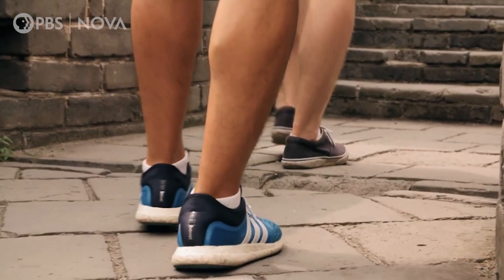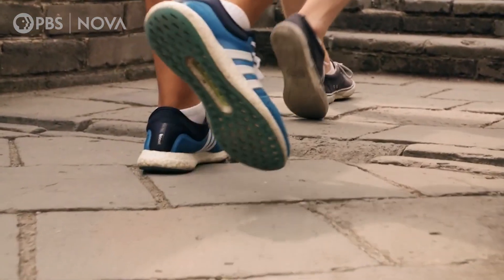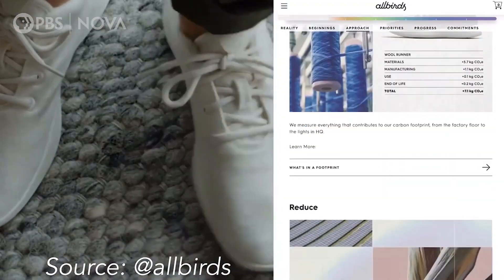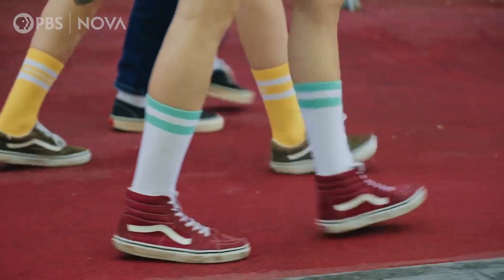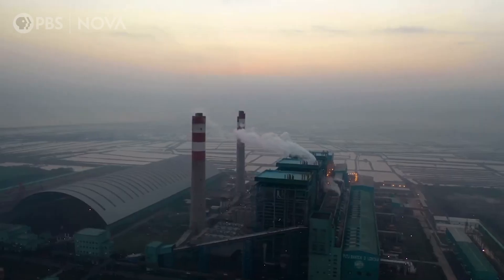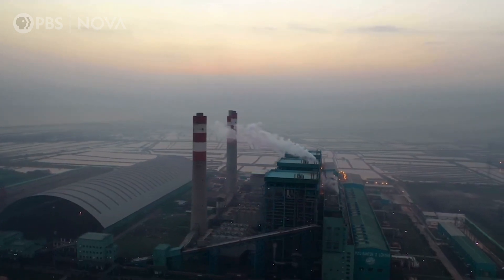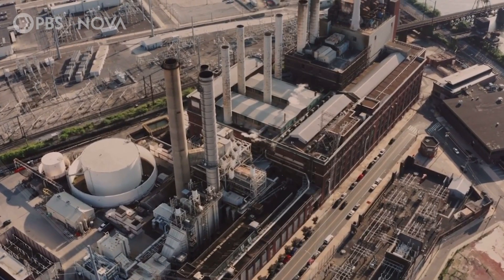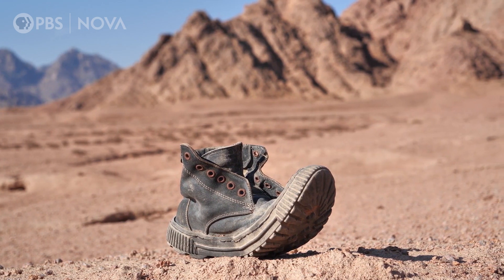How Your Sneakers Affect The Environment | NOVA Science Studio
Athletic sneakers are the most widely purchased shoes in the world. But along with big sales comes a huge carbon footprint from sneakers’ production and waste.
In this student-produced video, NOVA Science Studio student producers Emma Wasserman, Kabir Ali Jeevraj, and Ife Renro discuss how our sneaker buying habits affect the environment.

About NOVA Science Studio:
The NOVA Science Studio offers high school students the opportunity to learn science reporting and short-form video production skills centered around issues in their communities.

Over the course of several months, student participants receive training on video production fundamentals, storytelling, and science journalism from experts in the field.